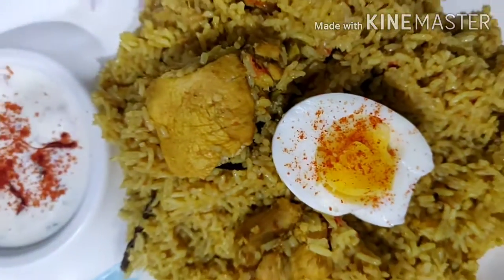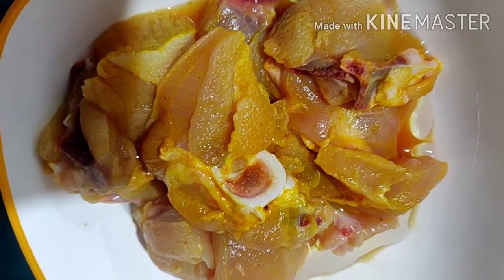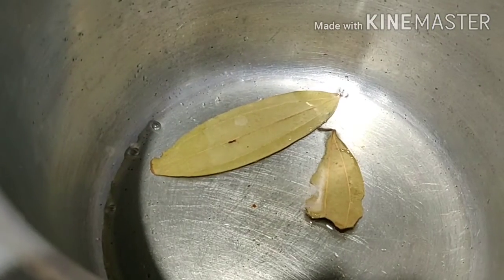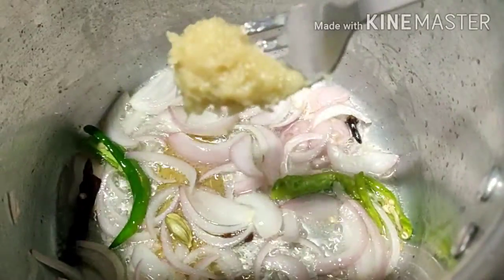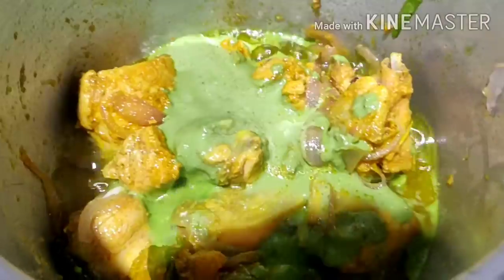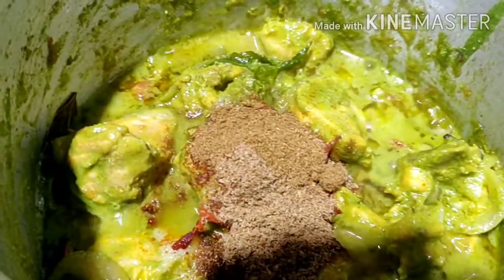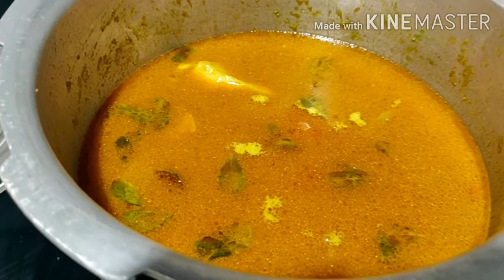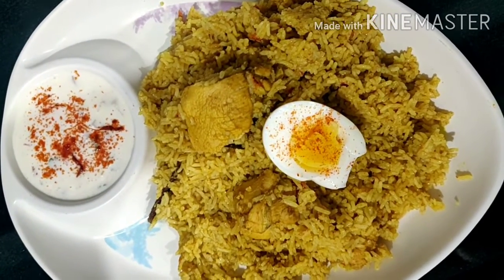Chicken Biriyani || 'చికెన్ బిరియాని 'వంట రాని వారు కూడా ఈజీగా గా చేసేస్తారు || By AnuSaran